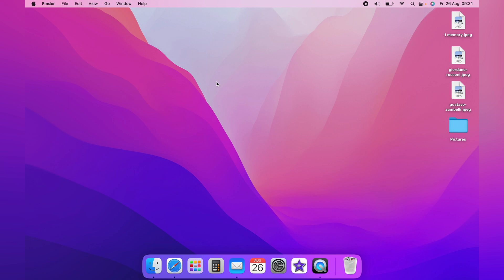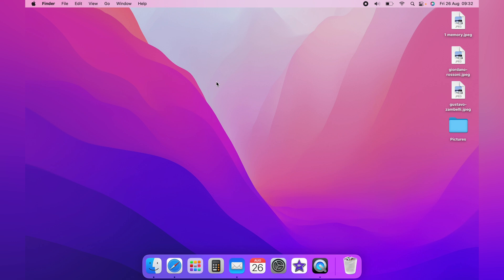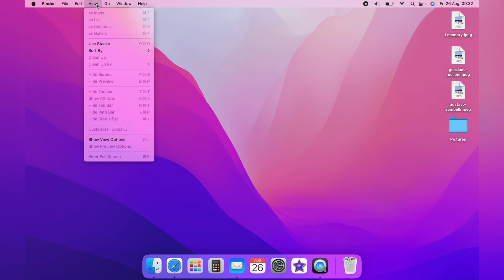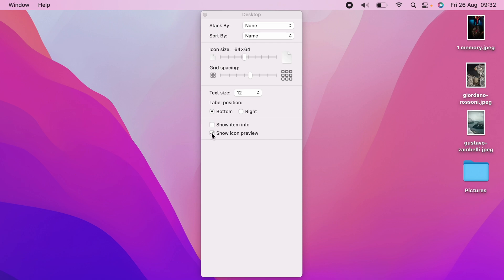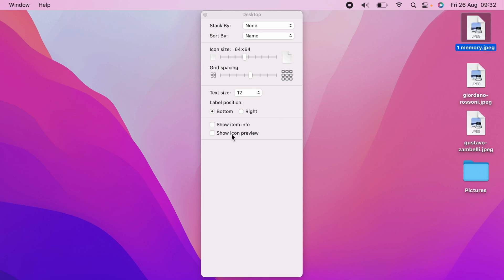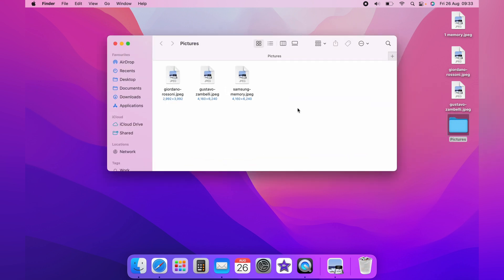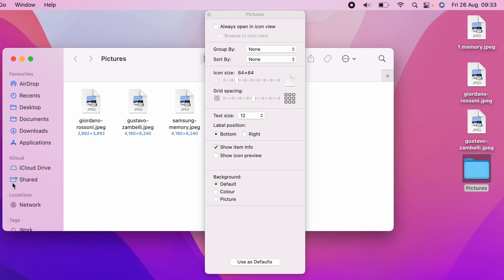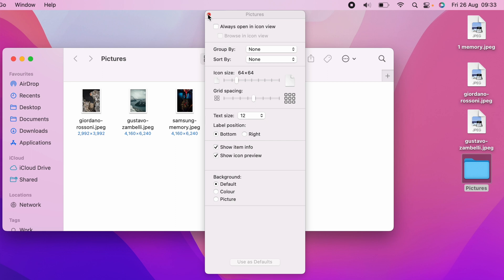How to Enable or Disable Icon Preview (File Thumbnail) on Mac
In todays video we are going to learn How to Enable or Disable Icon Preview (File Thumbnail) on Mac this will work for any Mac iMac, Air, etc.